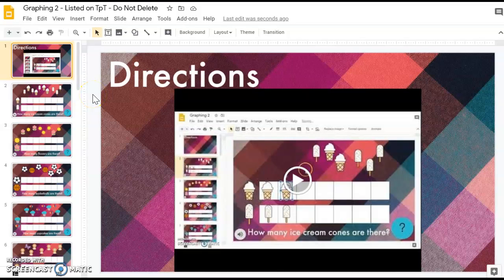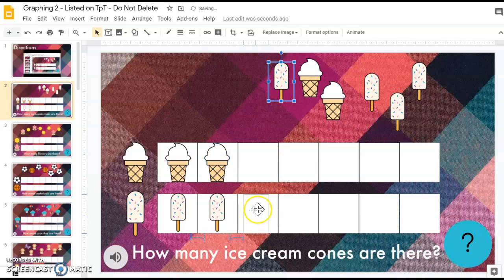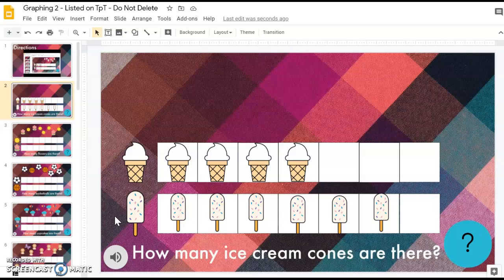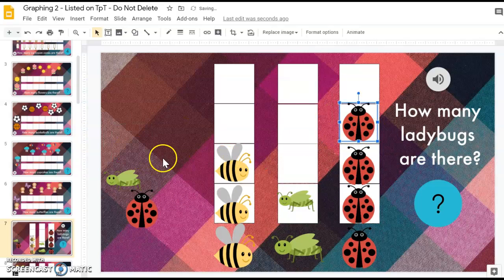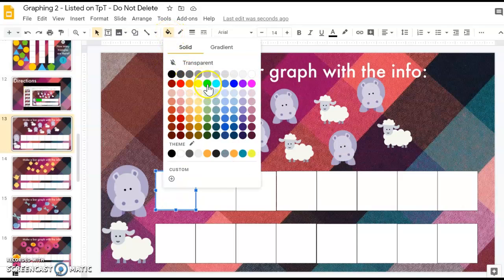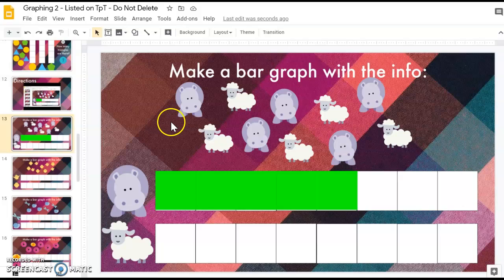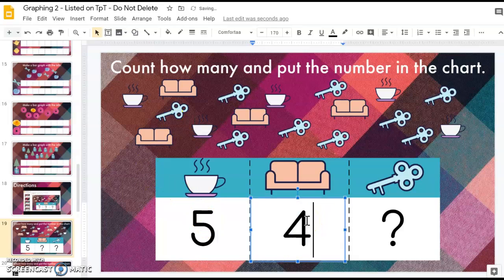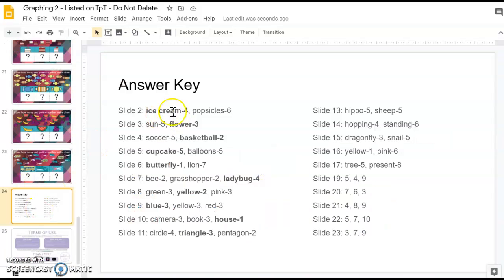graphing 2 teacher preview